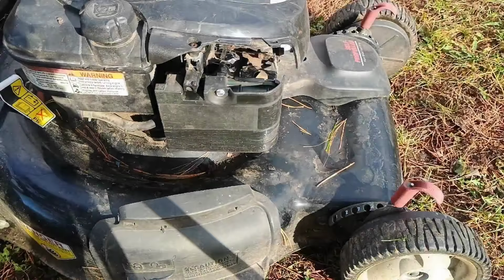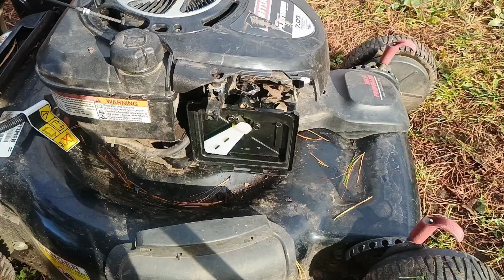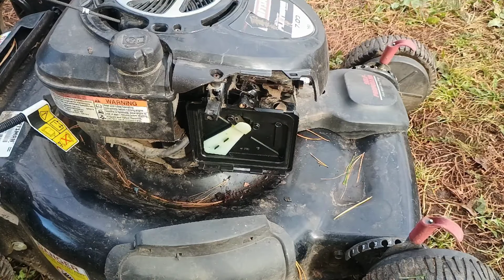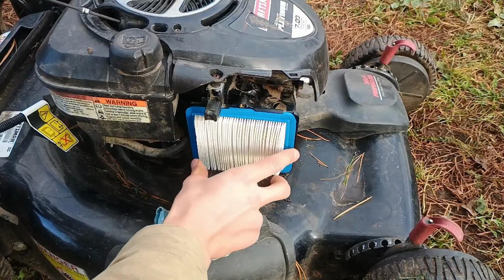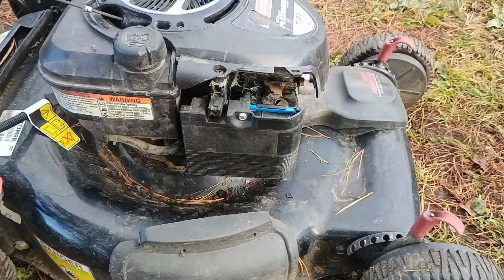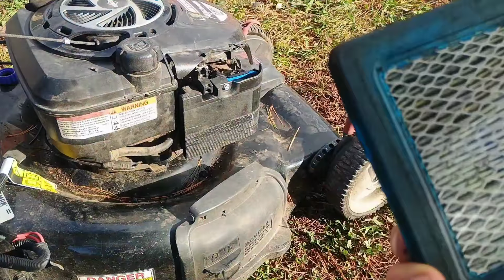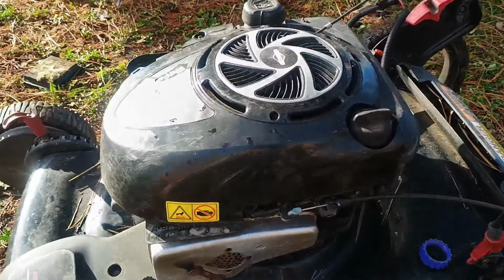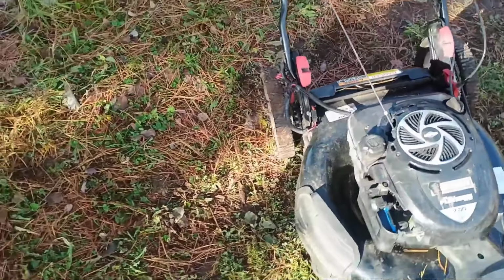How to Replace Air Filter on a Push Mower w/ Briggs & Stratton 7.00 Engine (Easy DIY Guide)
In this video, I’ll show you how to replace the air filter on a Briggs & Stratton 7.00 flat head push mower. If your lawn mower is running rough or not starting, a dirty air filter could be the problem. This simple DIY fix takes just a minute.

🔧 Tools Needed:
– Flathead screwdriver
– New air filter (Briggs & Stratton part # 491588S):

Timestamps:
0:00 Intro
0:10 Remove Old Filter
1:00 Install New Air Filter
1:40 Test
1:48 Tips

I do not guarantee any information to be accurate or complete — all the repairs shown are based on personal experience and research. Always consult your equipment's manual and follow all safety guidelines. Use common sense. Performing repairs on engines can be dangerous—proceed at your own risk. I am not responsible or liable for any damage, injury, or loss that may occur as a result of following this content, or following anything on this channel in writing. THIS REPAIR AND ANY REPAIRS SHOWN IN ANY OF MY VIDEOS YOU ARE DOING AT YOUR OWN RISK.